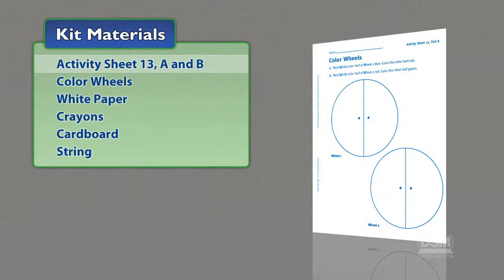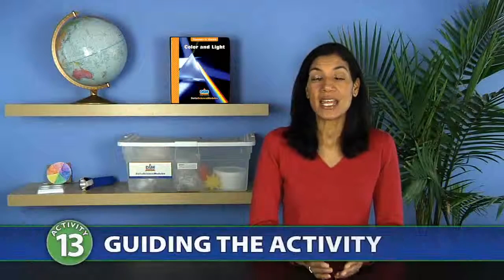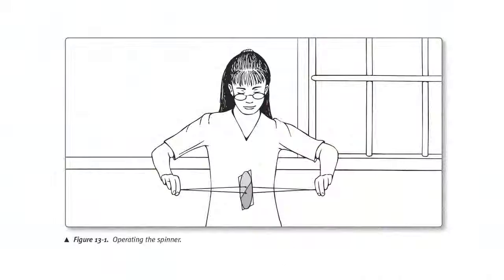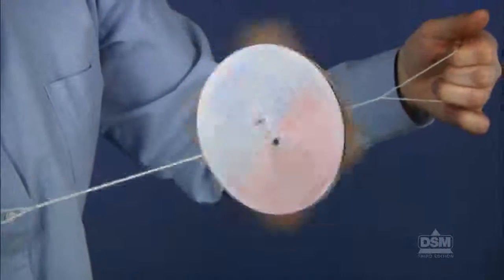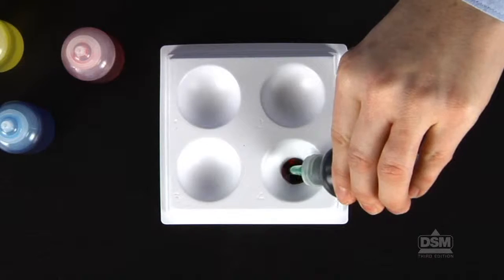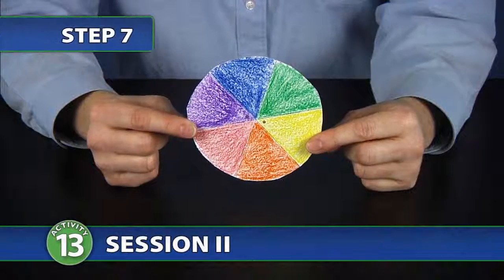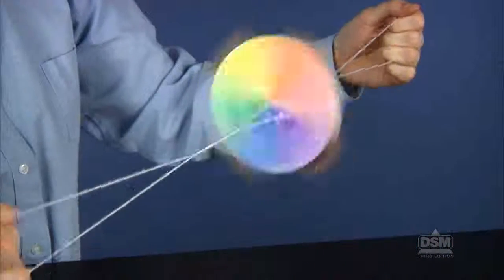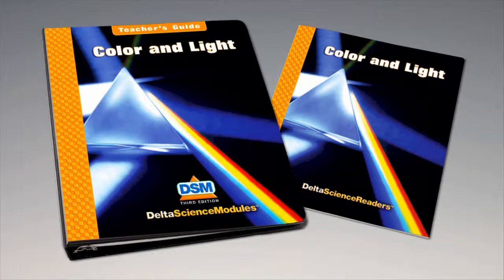Color and Light - Activity 13: Color Wheels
Students make multicolored wheels and tape them to spinners. They then watch as colors appear to blend together or to turn a different color when the wheels are spun—a phenomenon known as persistence of vision.